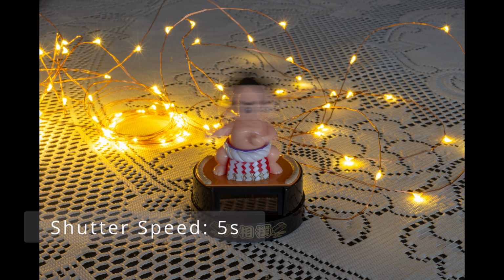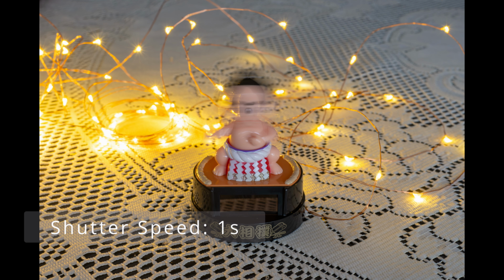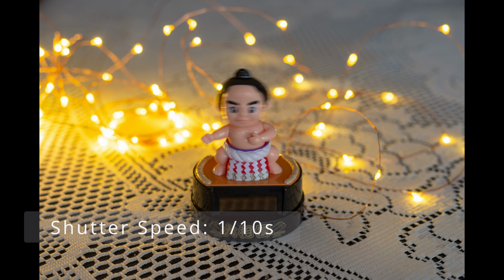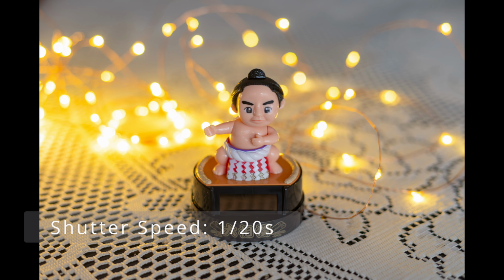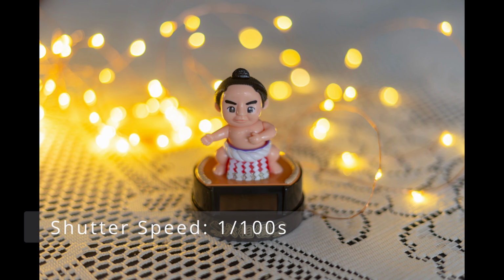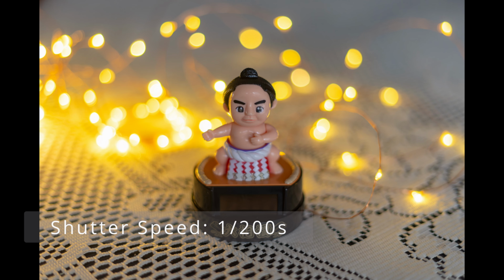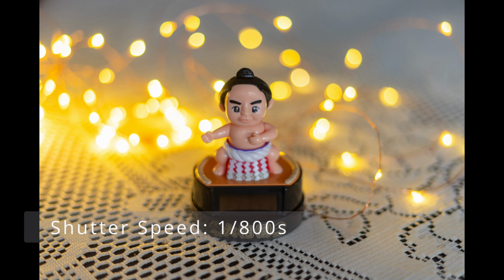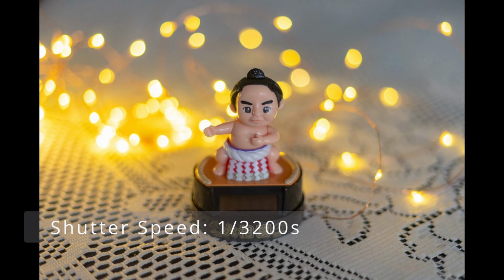The South African Wanderer's guide to shutter speed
Hi all
As promised, in this series of videos I will walk you through the key components of the exposure balance - and we are starting with shutter speed.